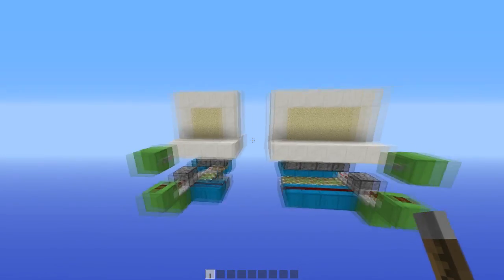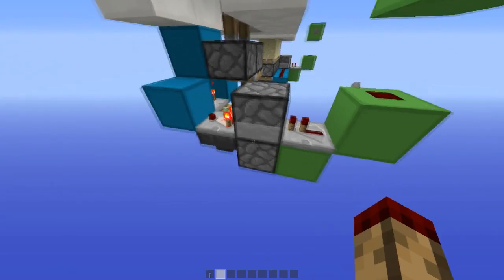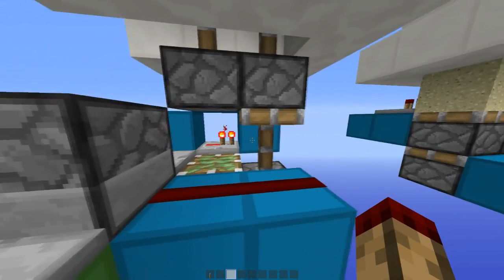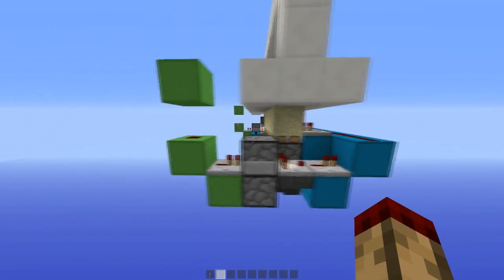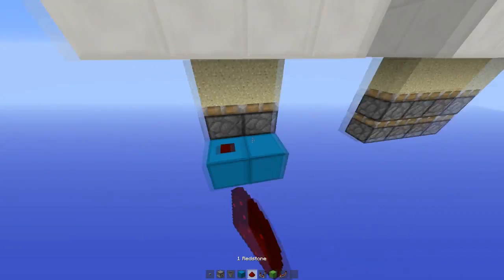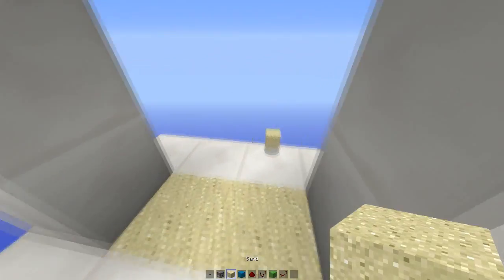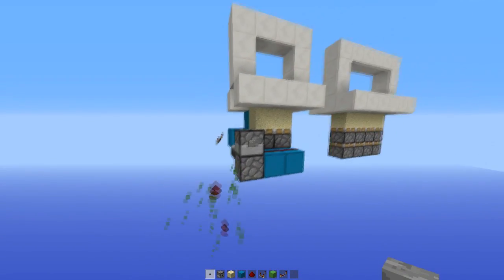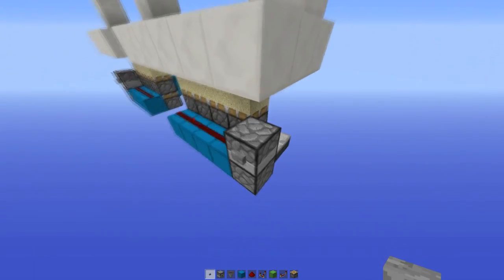Expandable Sand Door [Smallest] - Minecraft 1.7 Redstone Tutorial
A simple expandable sand door that can be easily made in your survival worlds!

Size:
➤ 3x3x[1-3] or 3x4x[1-14]